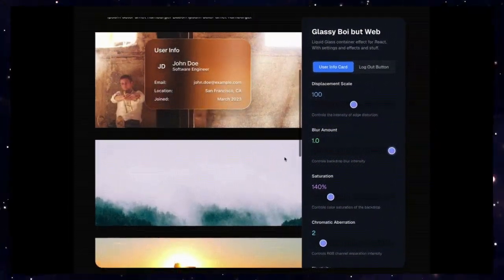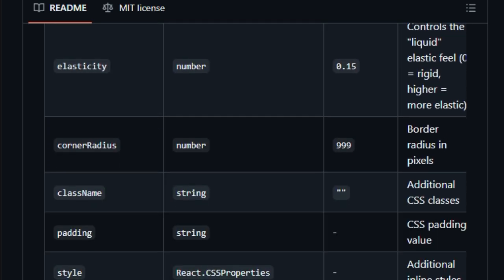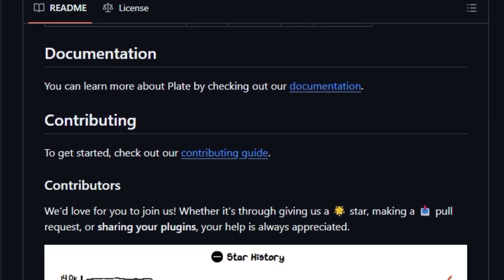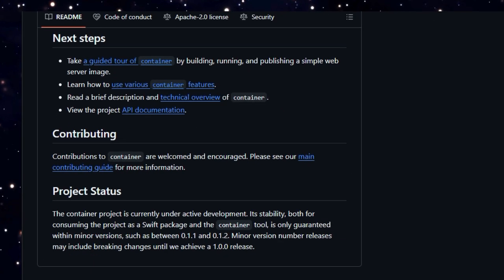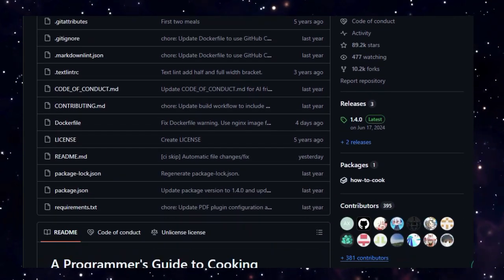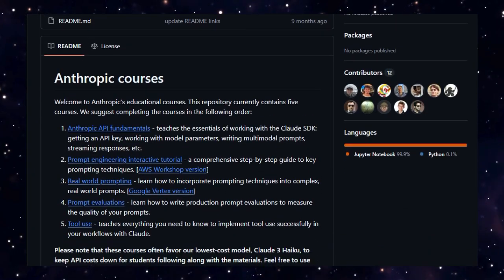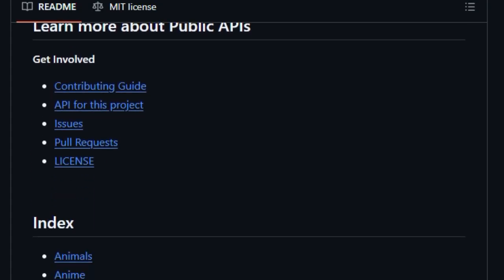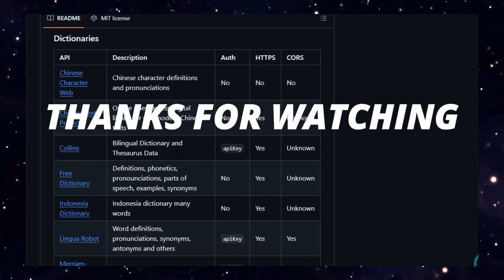Top 7 Trending Open-Source Dev Tools This Week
"Explore the Top Trending Open-Source Dev Tools This Week—from Apple-inspired Liquid Glass UI effects, to AI-powered rich text editors, Linux containers on macOS, video editing models, Public APIs, and even an AI-powered cooking guide! This video explains each project step by step in simple language, showing you why these tools are unique and how they can power up your development workflow. Whether you’re a frontend developer, AI creator, or full-stack engineer, there’s something here for you.

📌 Timestamps :
00:00 - Intro Part
00:43 - Liquid Glass React
02:18 - Plate
04:27 - Apple/Container
06:11 - VACE
07:55 - HowToCook
09:47 - Anthropic Courses
11:46 - Public APIs